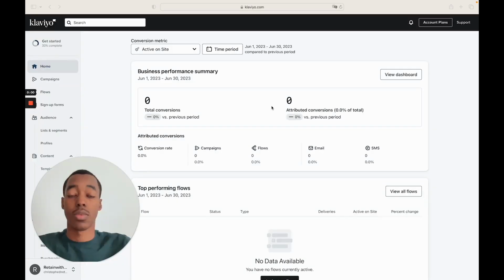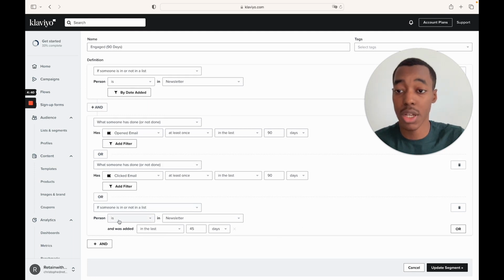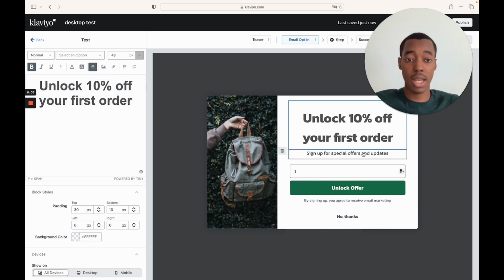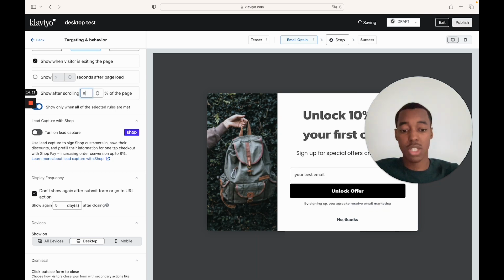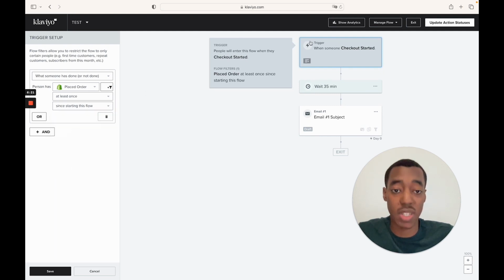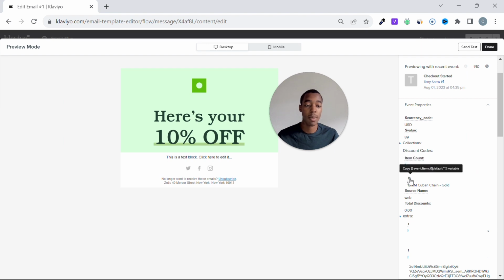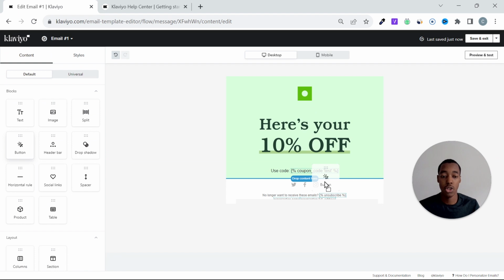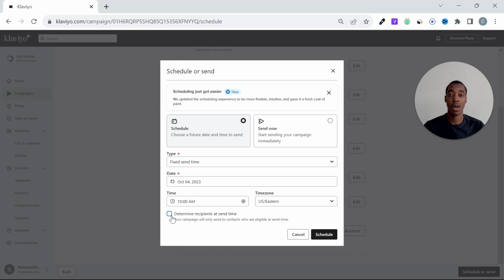Klaviyo Tutorial 2024 - Everything You Need To Know (Complete Guide)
Welcome to the full Klaviyo tutorial. This is for everyone who trying to get started with the tool.

Add $30k-100k in new monthly revenue for your brand with our done-for-you emails

Chapters:
0:00 Main dashboard  & where to watch your analytics
2:25 Understanding Lists vs. Segments
3:40 Creating a Segment
7:45 Turn Off Double Opt In + List settings
9:36 List Growth Strategies: How to get more email list subscribers using signup forms (pop-up forms,...).
21:52 Crafting Email Flows
32:13 How to Personalise Flows
33:30 Coupon Codes
41:25 How to Create Campaigns

Related topics: Klaviyo Tutorial 2024 - Everything You Need To Know (Complete Guide)